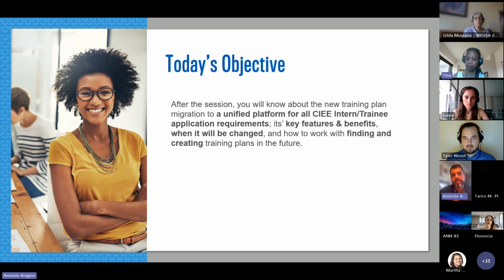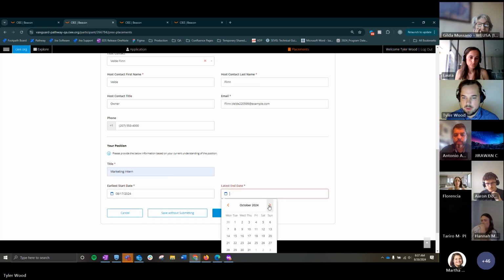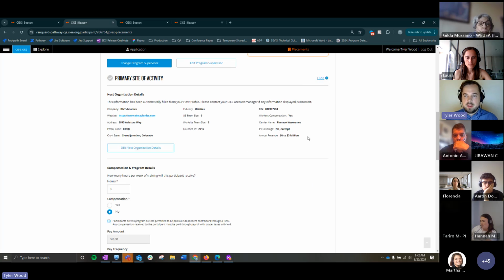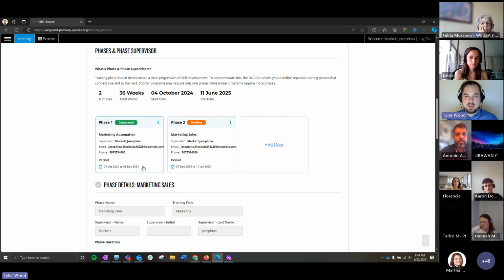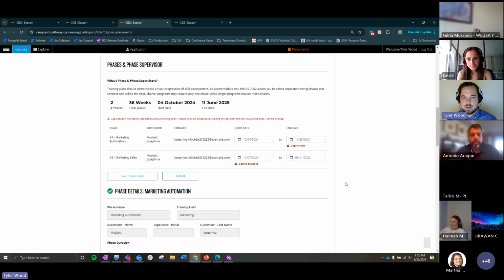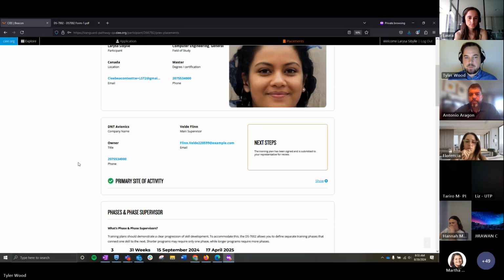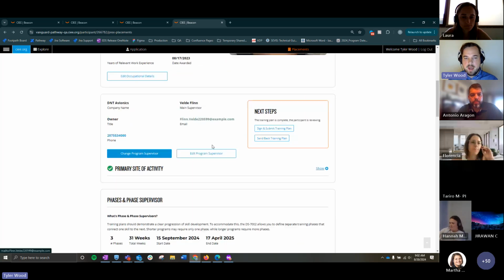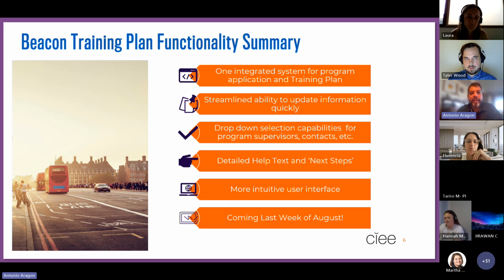CIEE IR Training Session Recording - Training Plan in Beacon - August 20, 2024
Video recording of IR Training Session explaining the features and functionality of the new Beacon Training Plan.